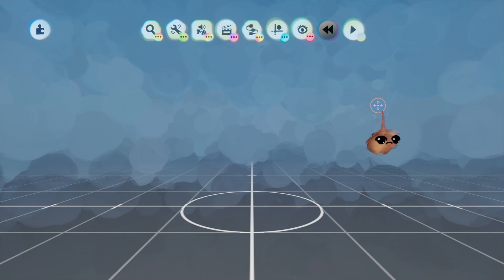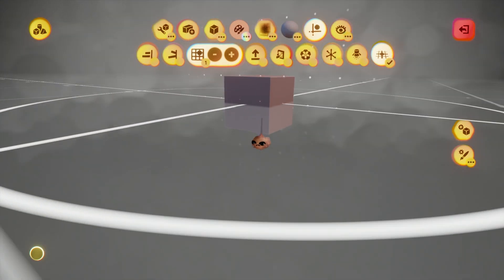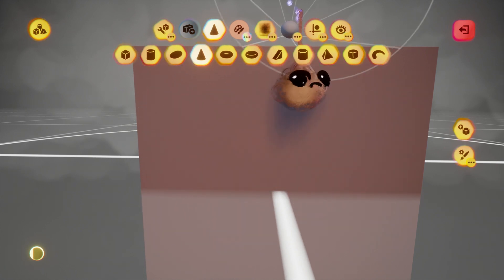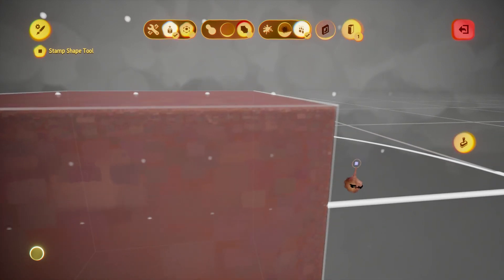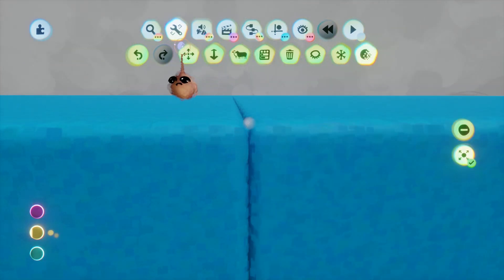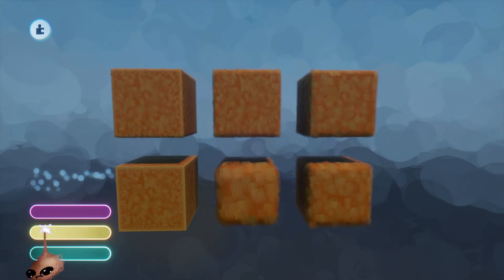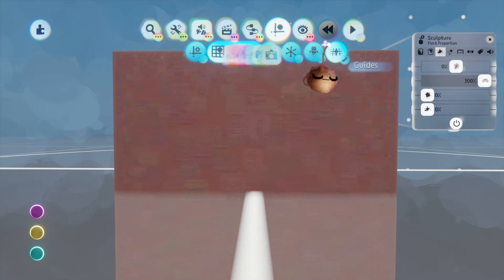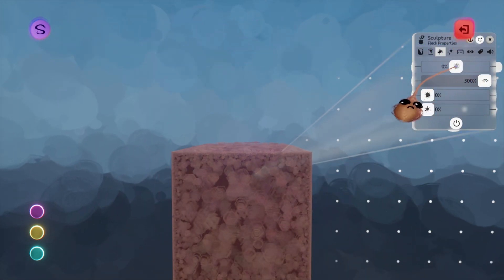Dreams PS4 Graphics Thermo Tutorial 2 - All About Looseness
Continuing the Dreams PS4 graphics thermo saga.  In this tutorial we're going to concentrate on looseness, and there is a lot more here than you might think.  By the way, we're NOT talking about using the sculpture detail tool!

Dreams is a game maker, and an artistic suite.  Dreams is a PS4 exclusive by Little Big Planet creator, Media Molecule.  Dreams released last month, and is available now.  Grab a copy, watch some tutorials, and let's make some stuff together!